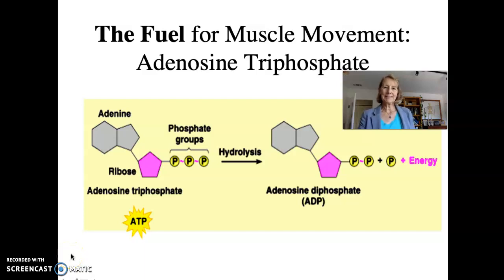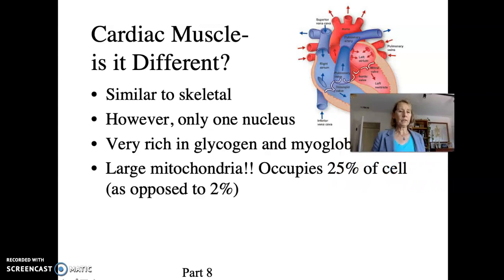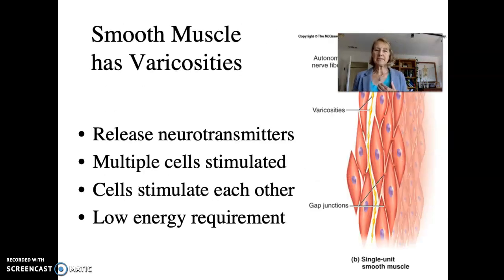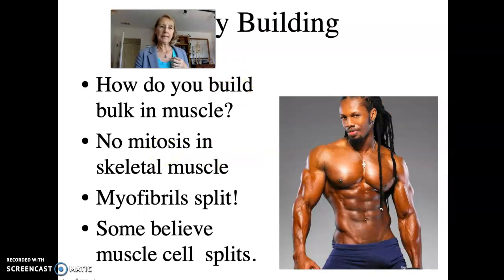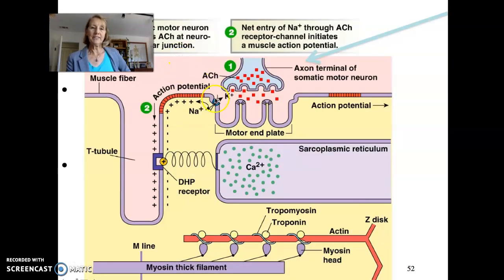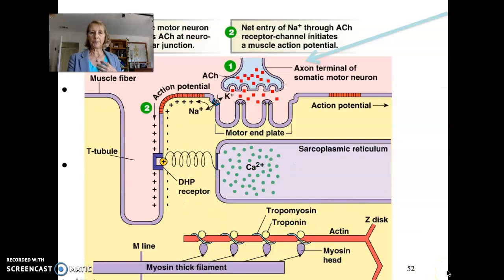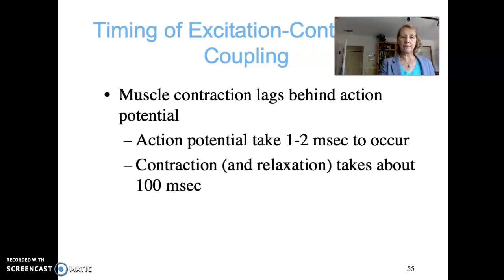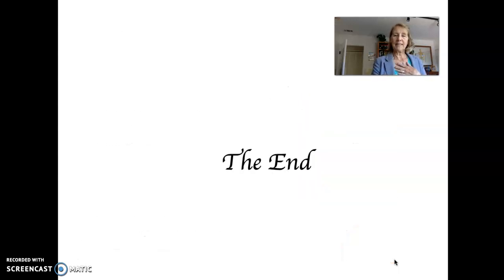ALH Muscle part 3